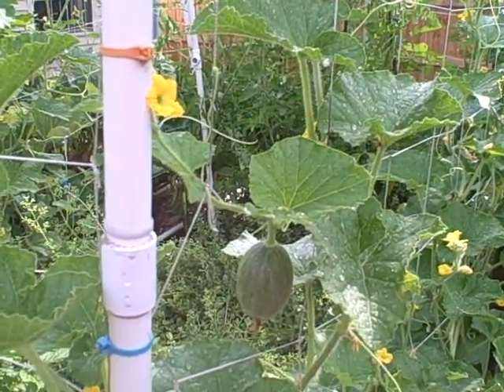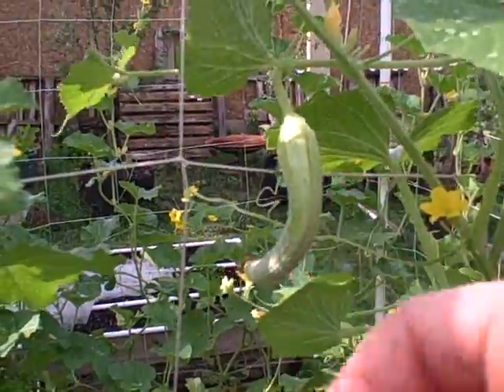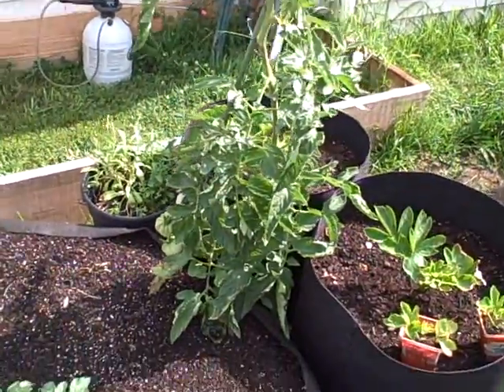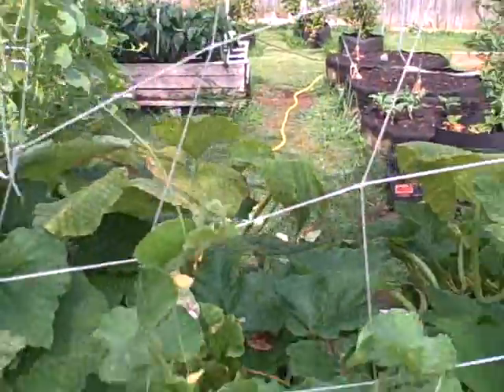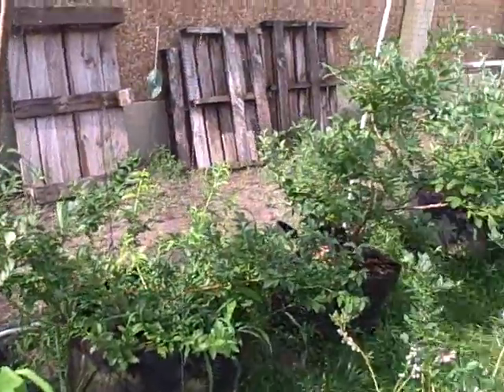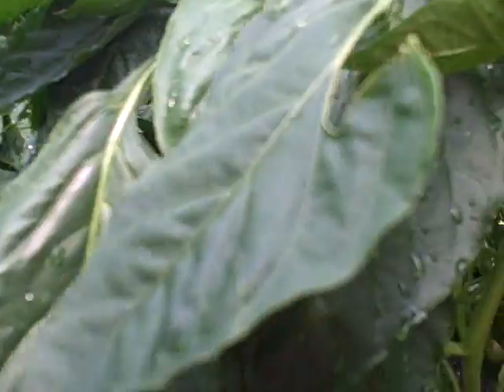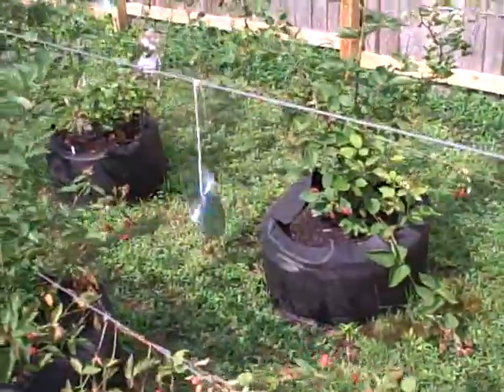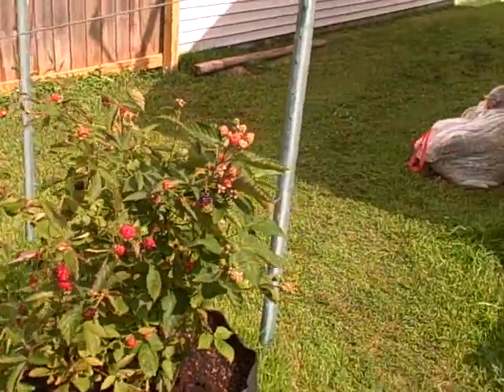Pittman's Pumpkin Patch, Pittman's Garden Patch 2015 Part 7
I take you on a tour of the garden and see what is growing on.